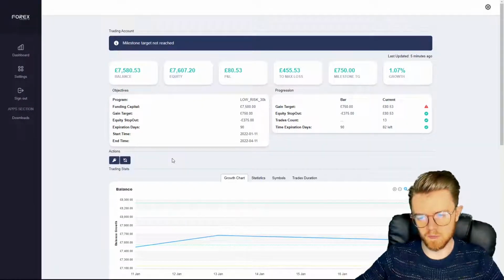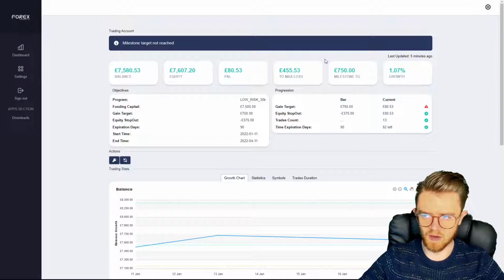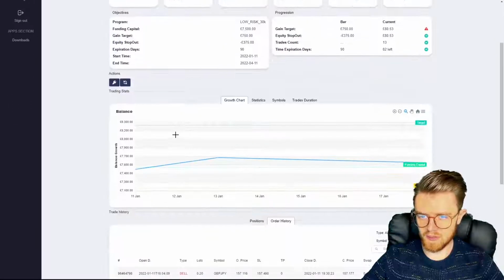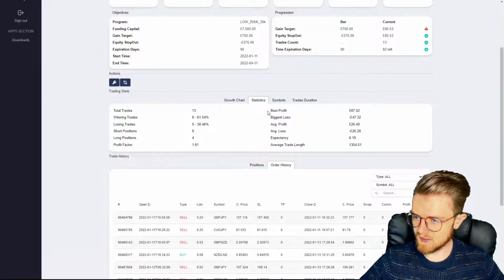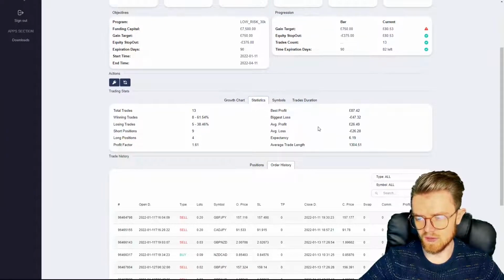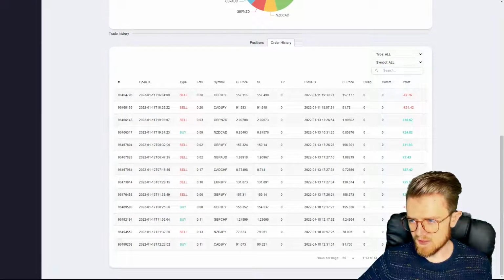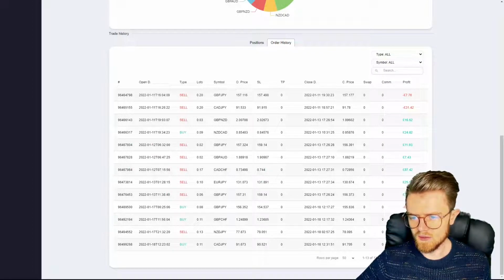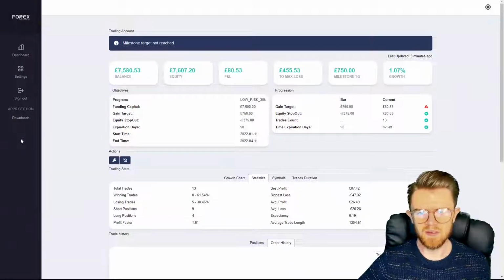USING THE DASHBOARD TO IMPROVE AND TRACK - FOREX TRADERS UK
Using the dashboard is important to grow as a trader. Tracking your performance can help gain extra edge in your trading which may lead to producing more profits. Knowing what to look out for can be difficult but in this video, we cover the essential numbers and targets that will be crucial to your trading success. Obviously, the main number that our traders will be focusing on is the profit and profit target, but providing attention to the account history and performance, means we can look to see if our strategy needs adjusting.